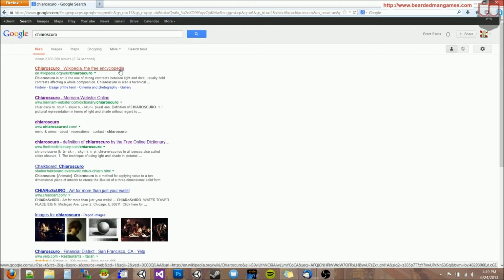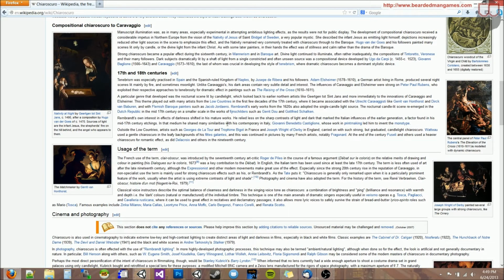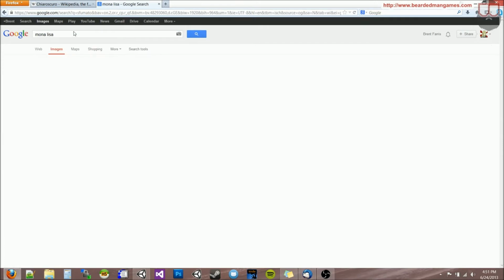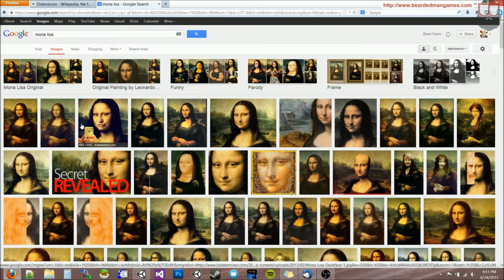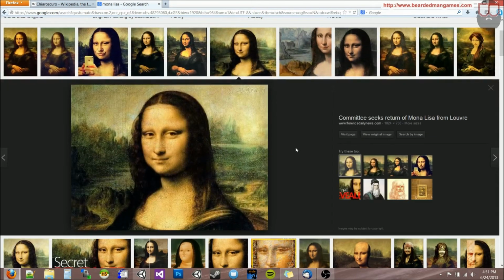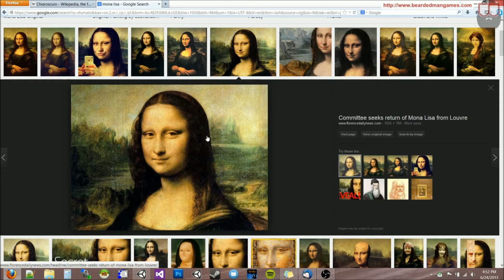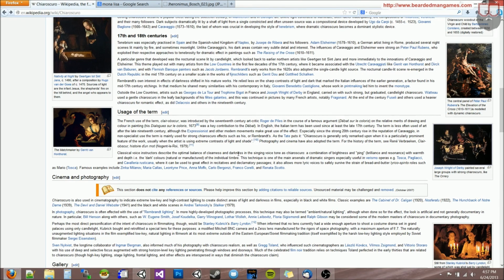How To Programmer Art 3: Chiaroscuro and Sfumato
This is a summary of two technical art words that really are burned into my mind from my art history lessons.